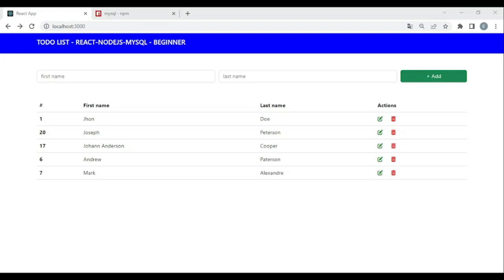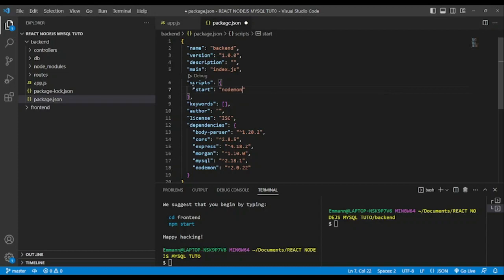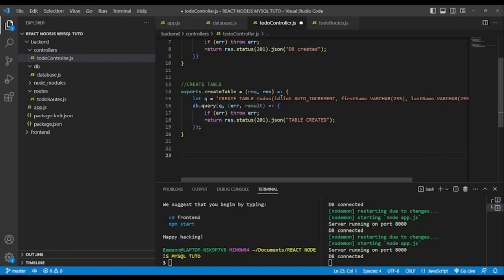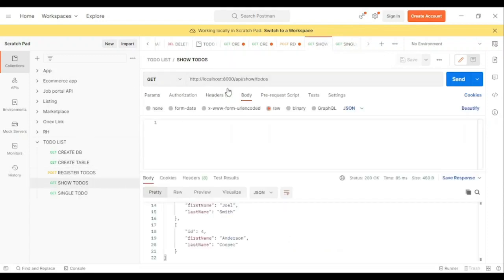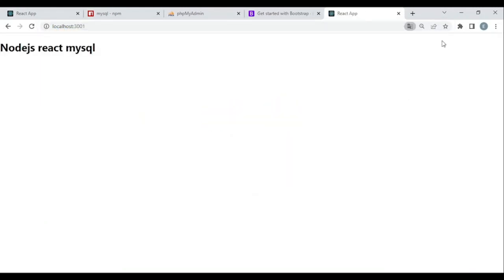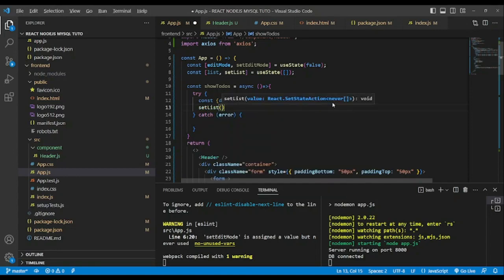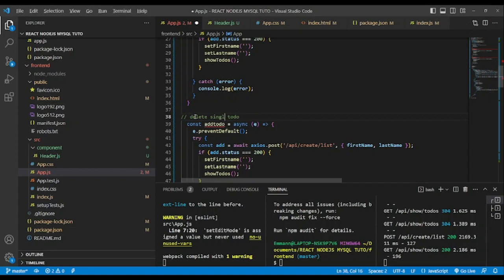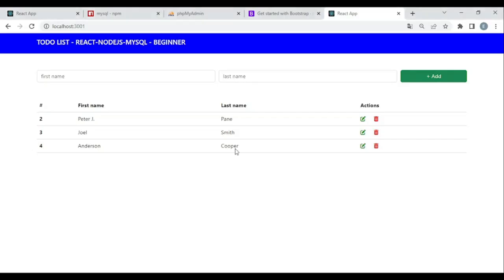Build a complete REST API Todo list with Nodejs, Mysql & Reactjs (Beginner)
In this lesson, we will build a complete REST API Todo List with Nodejs, Mysql & Reactjs.